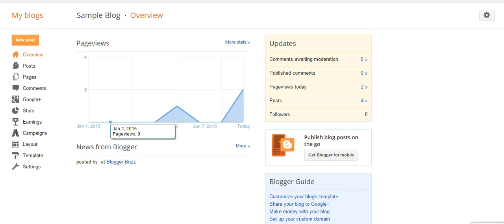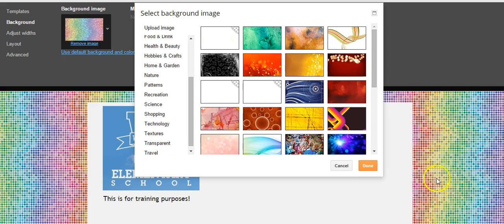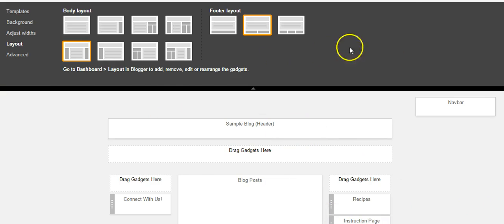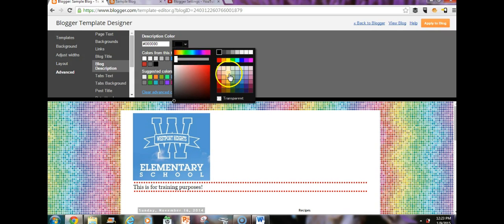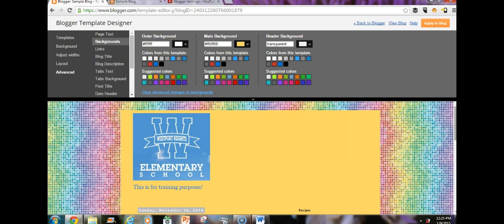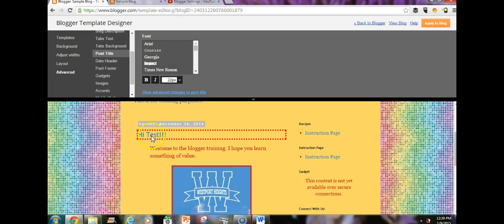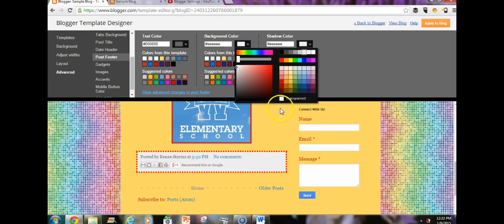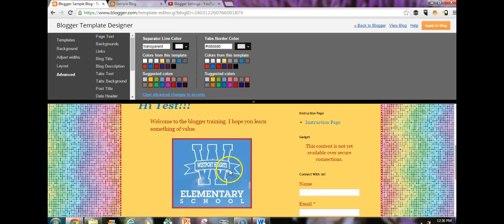Blogger Themes and Templates Part 1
This is an overview of the various commands in the Blogger design template section. RETURN TO TRAINING